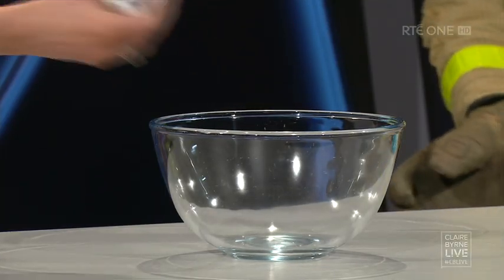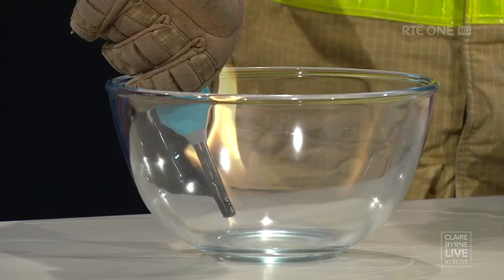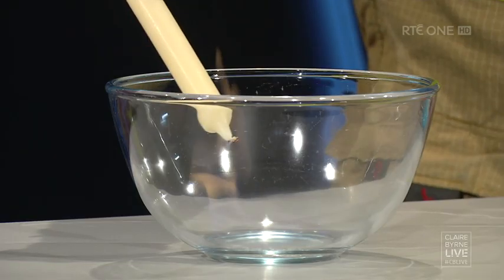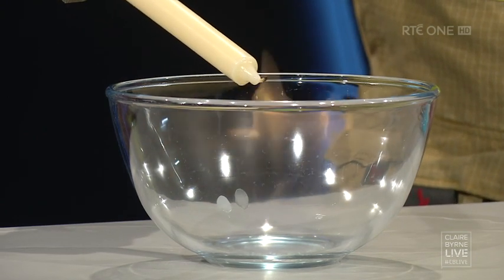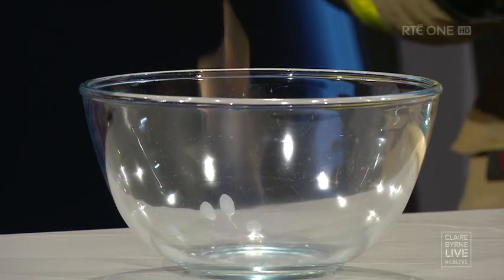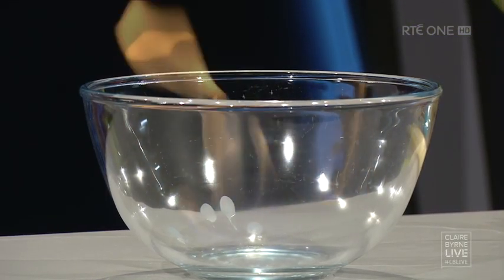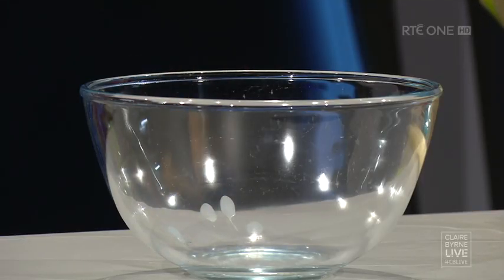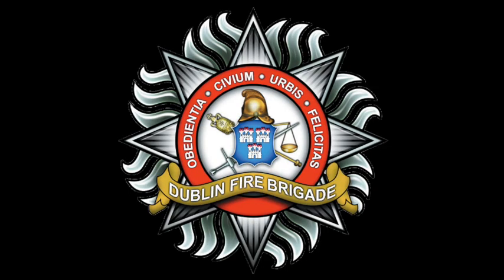CB Live Hand Sanitiser Fire Safety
Late in April, Station Officer Darren O'Connor joined Claire Byrne on RTÉ One Claire Byrne Live show to discuss the fire safety issues around Hand Sanitiser.

60% + sanitiser is extremely flammable and care must be taken when using and storing it.

Video courtesy of RTE